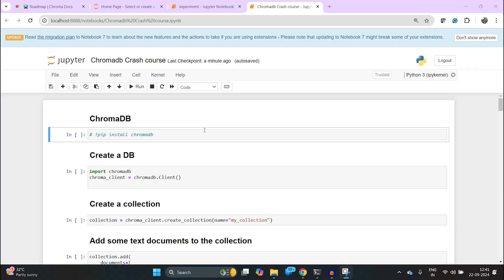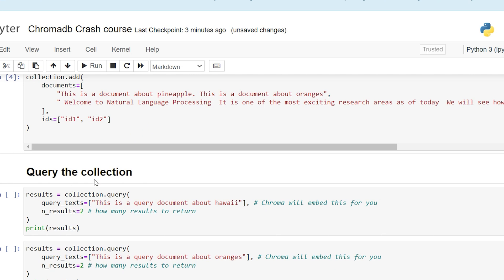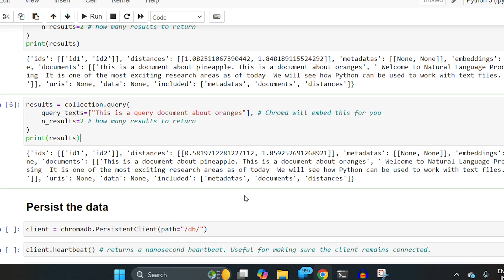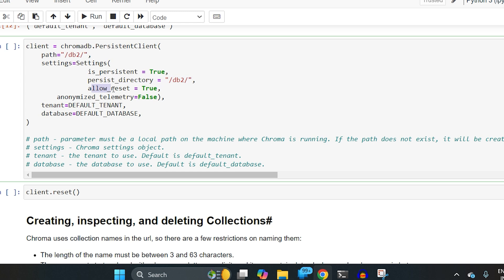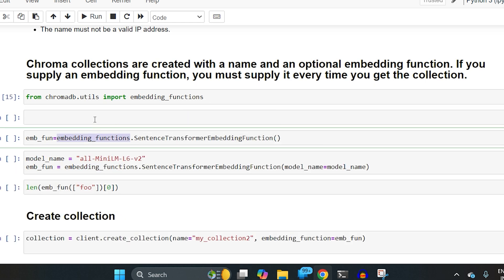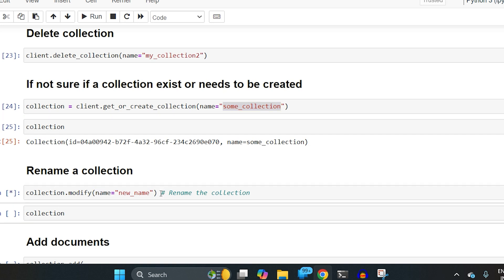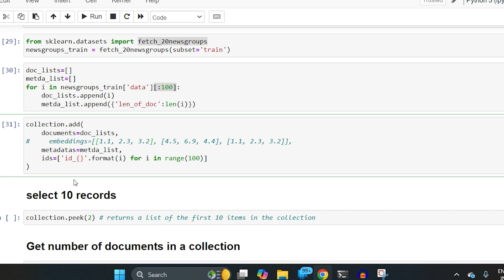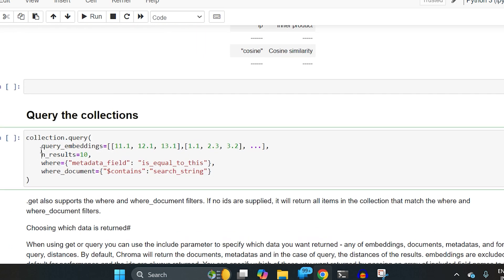ChromaDB Crash course in 20 minutes. | Python | Vector Database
This video delves deep into ChromaDB, an open-source embedding database designed for efficient vector storage and retrieval. Whether you're new to ChromaDB or just looking to enhance your knowledge, this video covers!

You'll learn:
✅ How to install and set up ChromaDB.
✅ How to use ChromaDB to store and query embeddings.
✅ How to create a persistent database that stores your documents.

By the end of the video, you'll have a working example of an app that efficiently searches and retrieves the most relevant document based on user input!

Perfect for data enthusiasts, machine learning practitioners, and anyone looking to incorporate embedding-based search into their projects.

00:00 Introduction